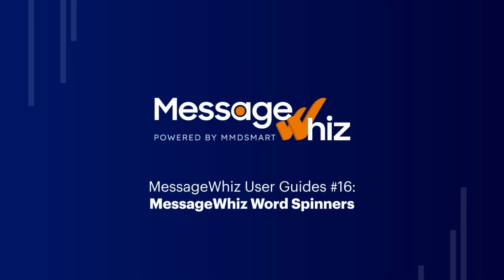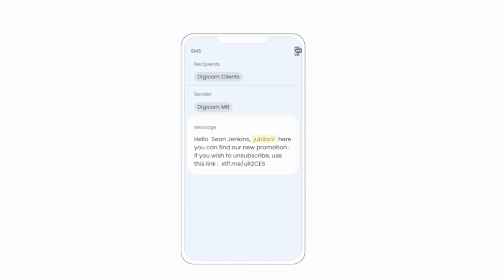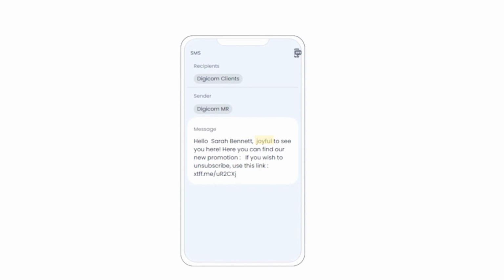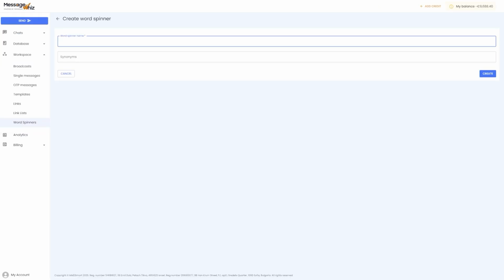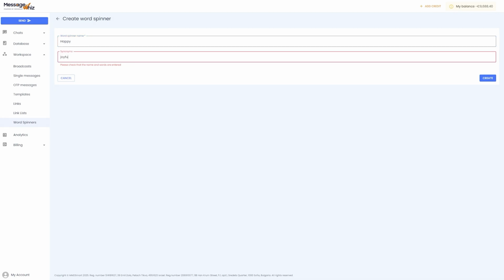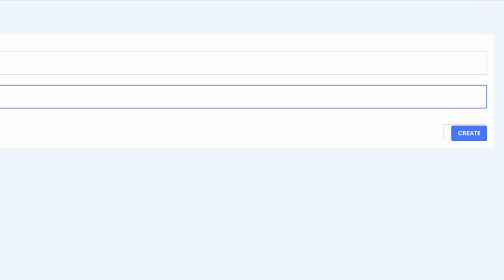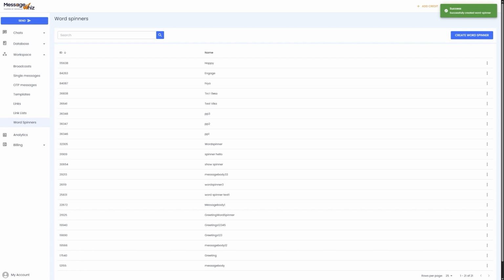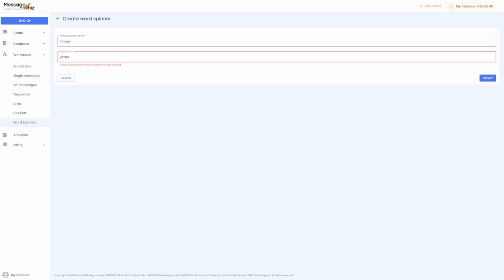How to Create and Use Word Spinners in MessageWhiz Workspace | MessageWhiz Tutorial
Learn how to create Word Spinners in MessageWhiz to make your campaigns more dynamic and personalized.
In this quick tutorial, we’ll cover:
✅ What Word Spinners are and how they work
✅ Creating a new Word Spinner with a unique name
✅ Adding synonyms and phrases to vary your messaging
✅ Editing existing Word Spinners in your inventory
✅ Reusing Word Spinners in future campaigns

Perfect for keeping your messages fresh while maintaining their meaning, Word Spinners help improve engagement and avoid repetitive copy.